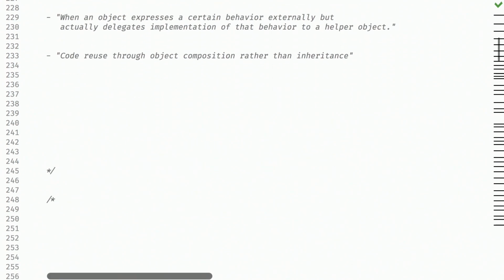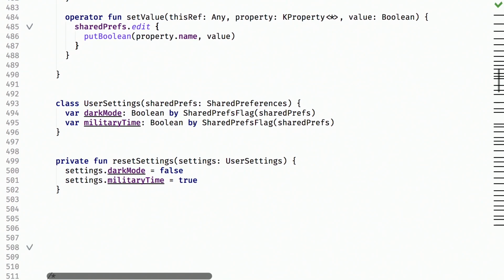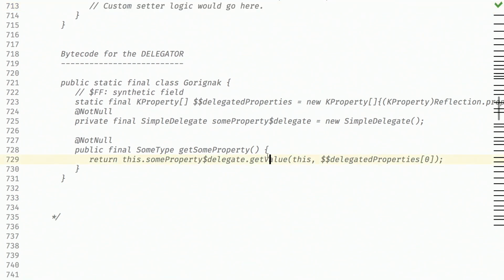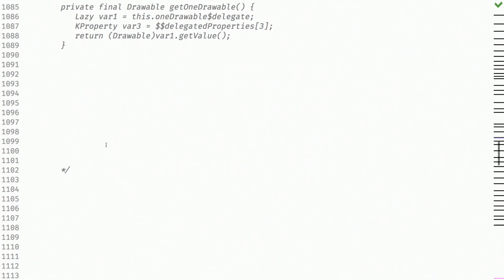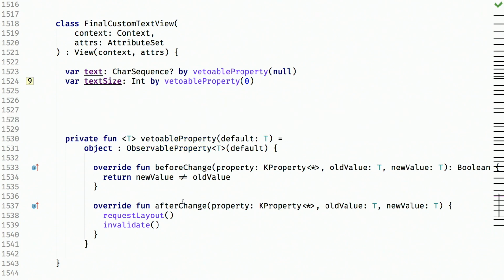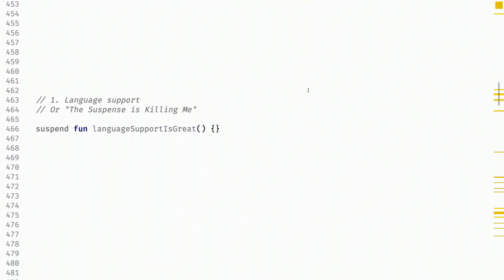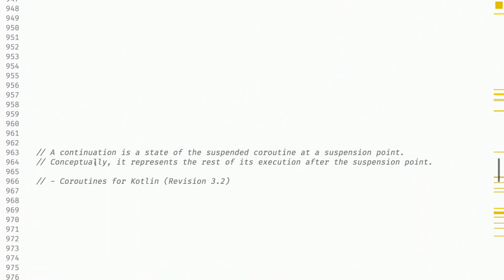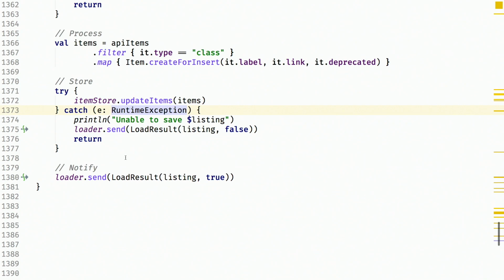Huyen Tue dao & Christina Lee - The Road to Kotlintown III: Delegate 95 to Coroutine 66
Even if you’re brand new to Kotlin, you might know that you can right-click any Java file and convert it automatically. Score! But wait, what are all these “!!” and why is the code littered with “?”. Sure, the code compiles, but how do you make the code not just compile but follow best practices? How do you get closer to making your code idiomatic?
In the third part of our series on learning the cool and idiomatic parts of Kotlin, we’re going to look at some intermediate Kotlin topics. We’ll take a look at how delegation can help us write dryer, more efficient, and more interesting properties with less boilerplate. Finally, we’ll dive into the magical world of asynchronous programming the Kotlin way with coroutines.